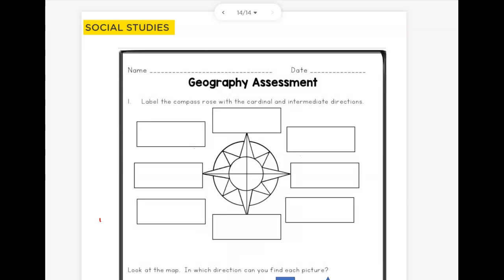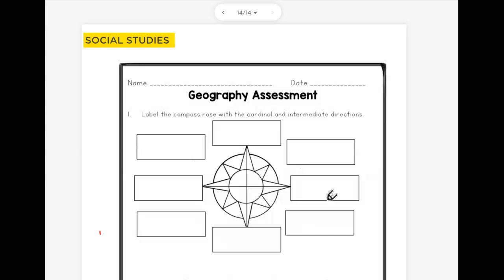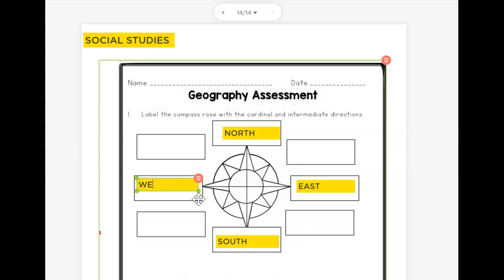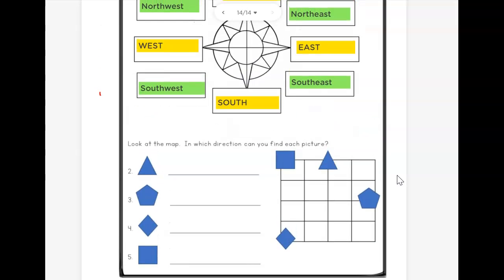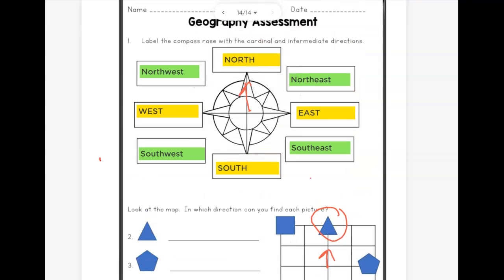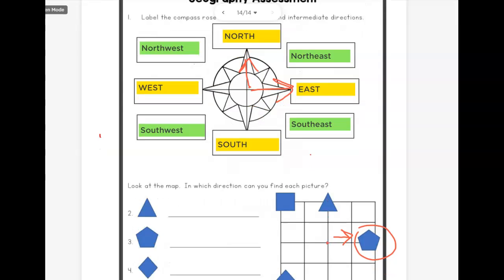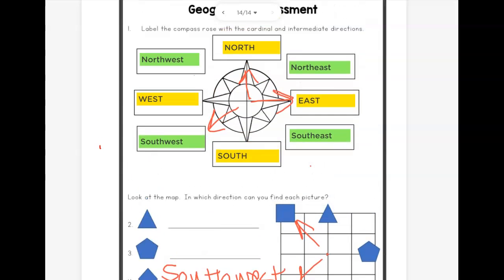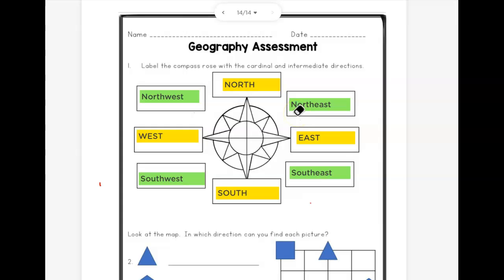Geography Assessment: Cardinal Directions